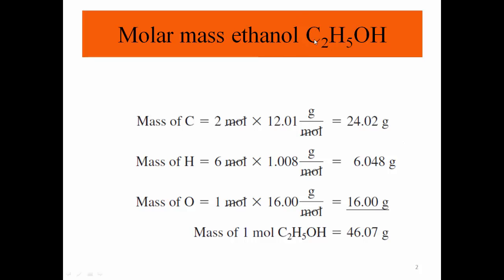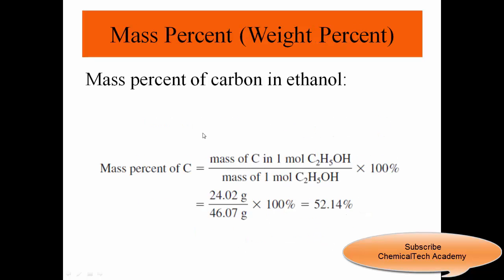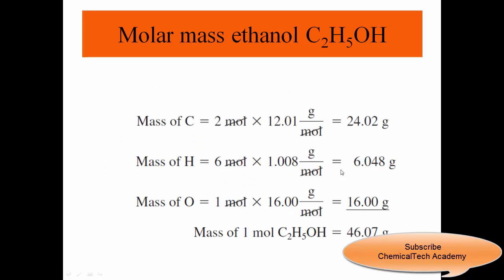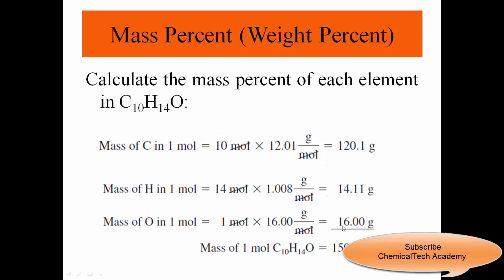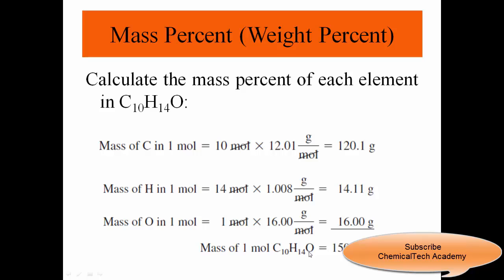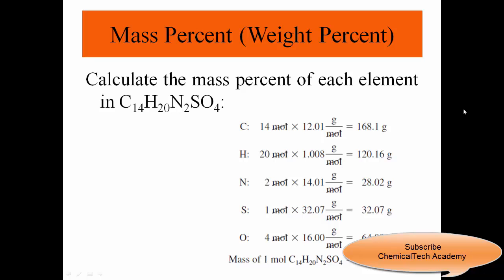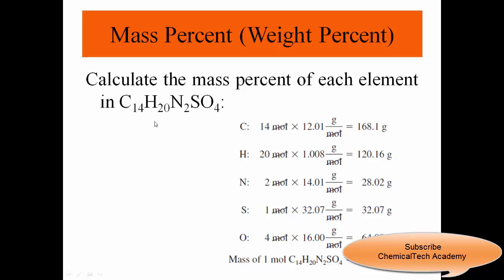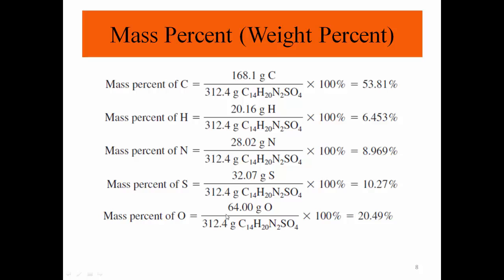General Chemistry Mass Percent Part 1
General Chemistry - Mass Percent - Composition - Chemistry Lectures and Tutorials

Chemistry – Content:
1. Chemical Foundations. 2. Atoms, Molecules, and Ions. 3. Stoichiometry. 4. Types of Chemical Reactions and Solution Stoichiometry. 5. Gases 6. Thermochemistry. 7. Atomic Structure and Periodicity. 8. Bonding: General Concepts. 9. Covalent Bonding: Orbitals. 10. Liquids and Solids. 11. Properties of Solutions. 12. Chemical Kinetics. 13. Chemical Equilibrium. 14. Acids and Bases. 15. Acid-Base Equilibria. 16. Solubility and Complex Ion Equilibria. 17. Spontaneity, Entropy, and Free Energy. 18. Electrochemistry. 19. The Nucleus: A Chemist's View. 20. The Representative Elements. 21. Transition Metals and Coordination Chemistry. 22. Organic and Biological Molecules. ChemicalTech Academy provides free tutorial videos in areas such as Mathematics, Calculus, Algebra, Trigonometry, Physics, Chemistry, Organic Chemistry and many more.
Dr. Masi